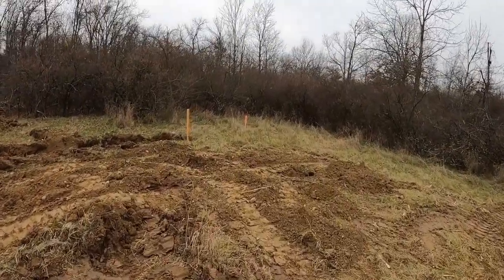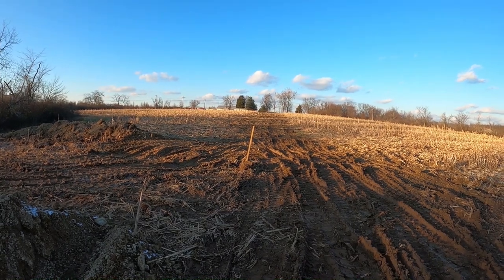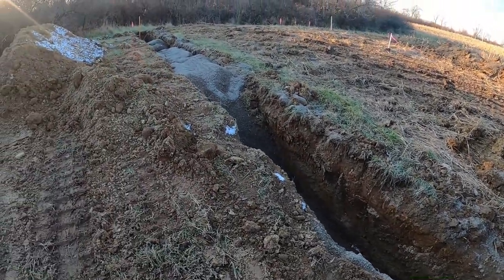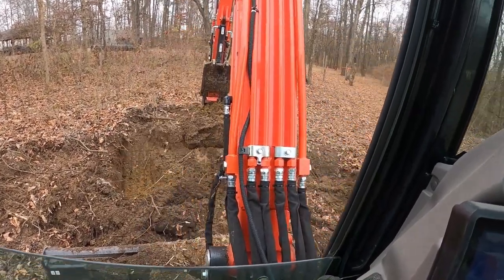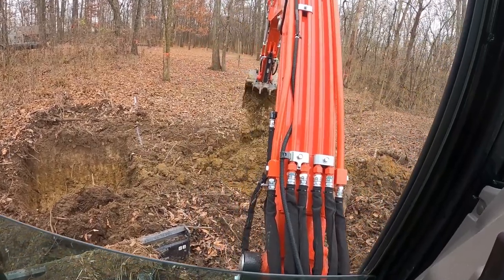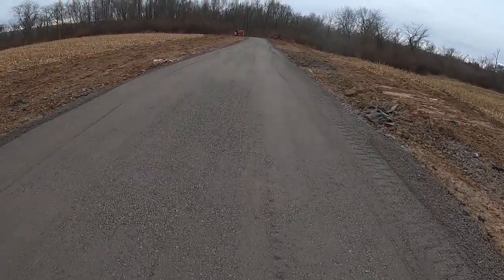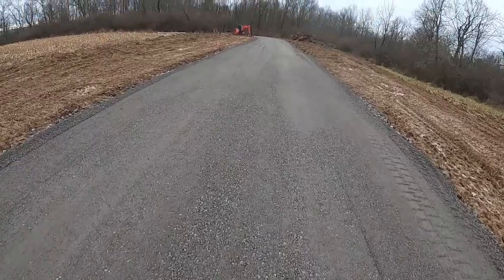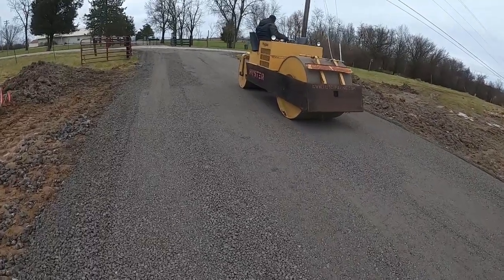Building new private road with a Kubota U48-5, CAT Dozer, SVL75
Start to finish road construction- private driveway for 5-6 houses.